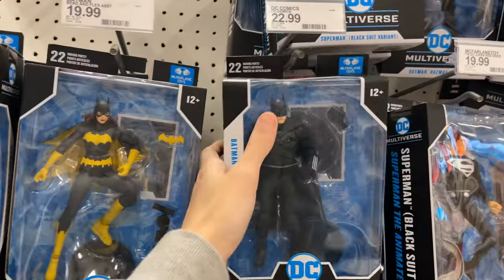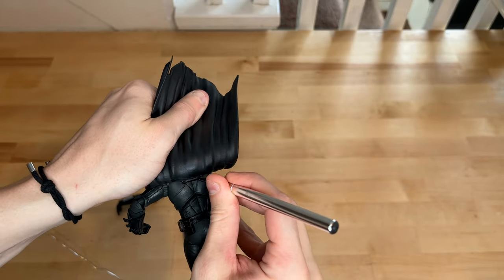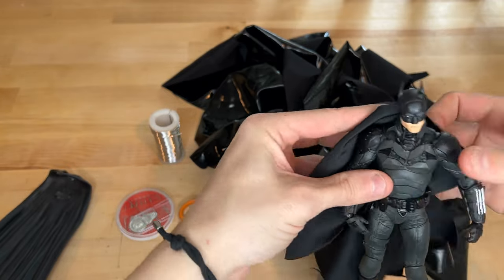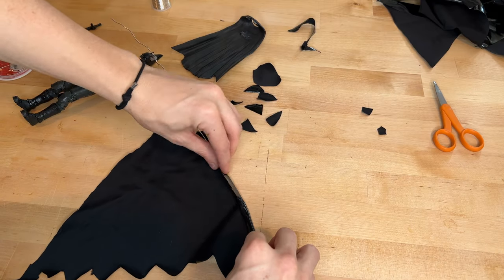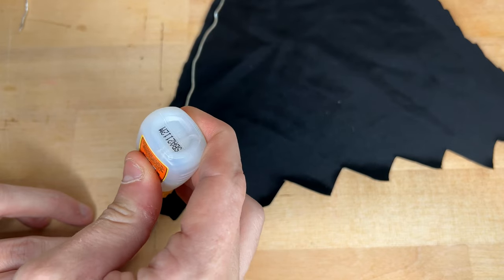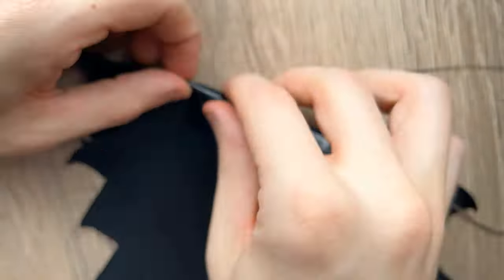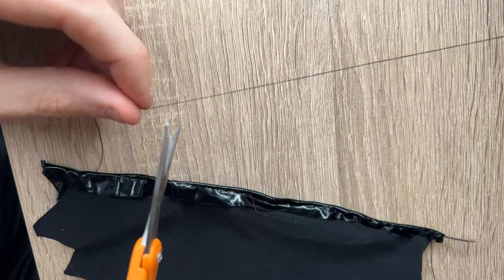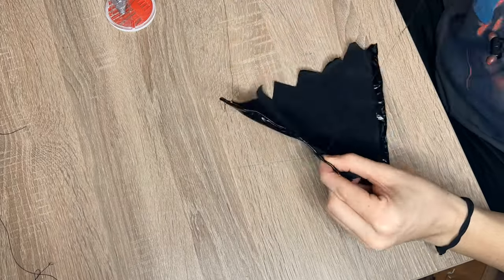How to Make a Custom Cape for your figures!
Lets make a custom posable cape with wires!

-Batman Figure
- Needle & Thread
- Black Fabric